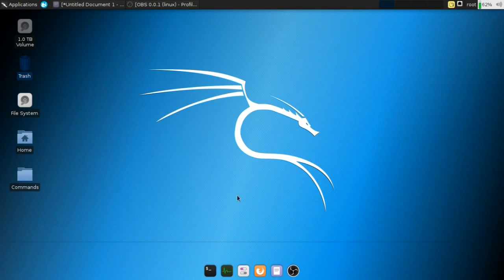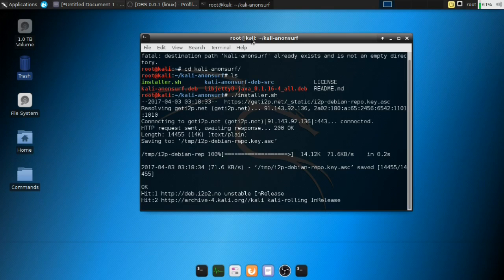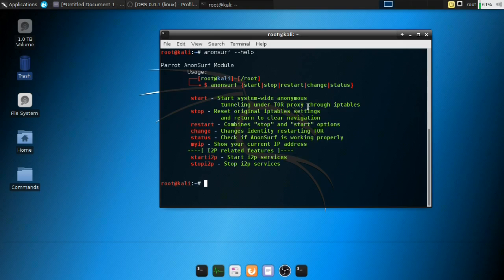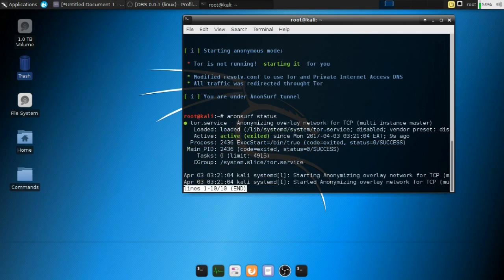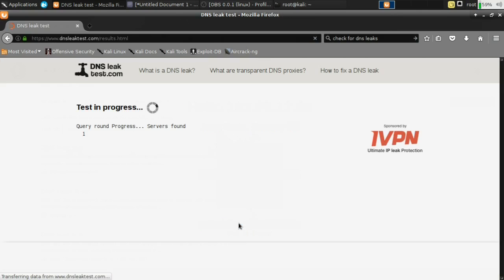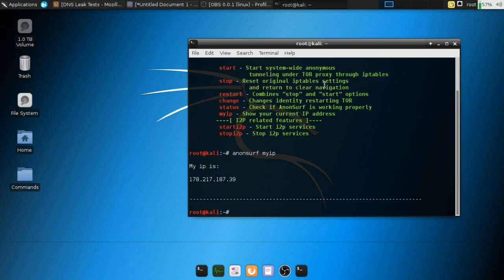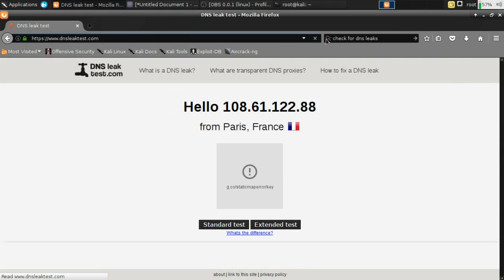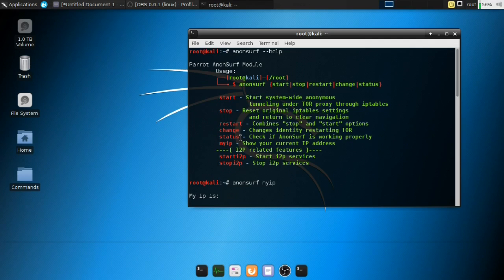How To Setup And Use anonsurf On Kali Linux | Stay Anonymous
Anonsurf will anonymize the entire system under TOR using IPTables. It will also allow you to start and stop i2p as well.
Und3rf10w forked ParrotSec’s git and made a version for Kali Linux which is very easy and straight forward to install. His repo contains the sources of both the anonsurf and pandora packages from ParrotSec combined into one. Und3rf10w also made some small modifications to the DNS servers to use of Private Internet Access (instead of using FrozenDNS) and added some fixes for users who don’t use the resolvconf application. He also removed some functionality such as the GUI and IceWeasel/Firefox in RAM. There’s a installer script which makes it really easy to install it. You can review the installer script to find out more. This forked version should now work with any Debian or Ubuntu system, but this has only been tested to work on a kali-rolling amd64 system. I am also using the same system but users are advised to test and verify it in their own distro. If it works, then you will be able to hide your IP and gain anonymity as long you’re not signed into any website such as Google, Yahoo etc. I wrote a nice long article comparing different methods i.e. TOR vs VPN vs Proxy on top of each other.
Kali Linux 2.0 , an Advanced Penetration Testing Linux distribution used for Penetration Testing, Ethical Hacking and network security assessments.

Commands:
cd kali-anonsurf/
./installer.sh
anonsurf start